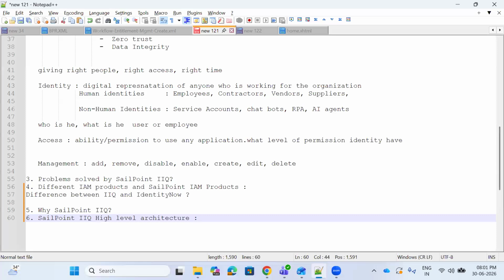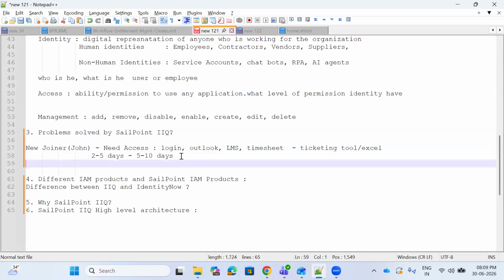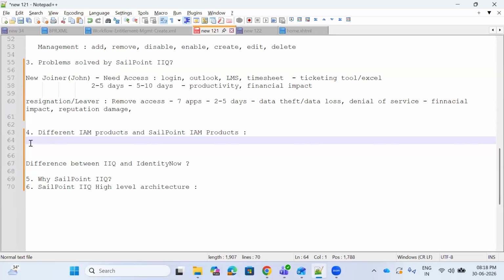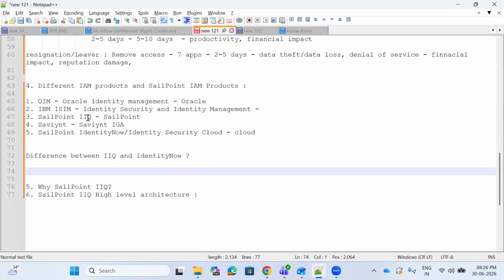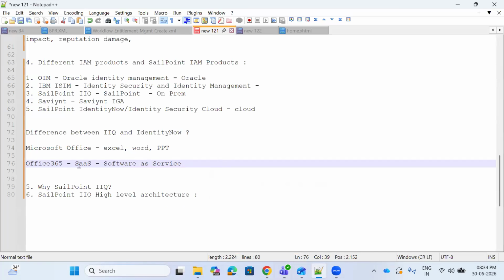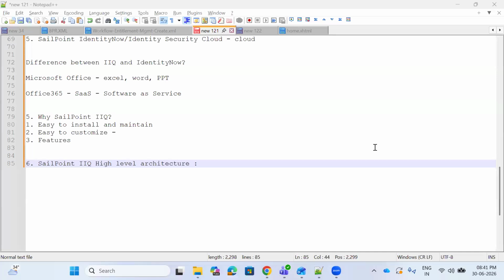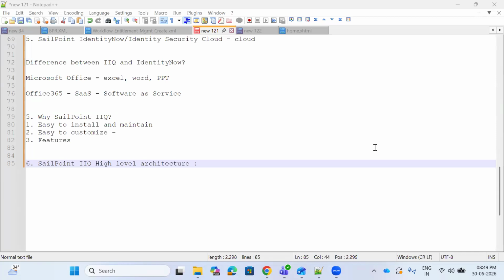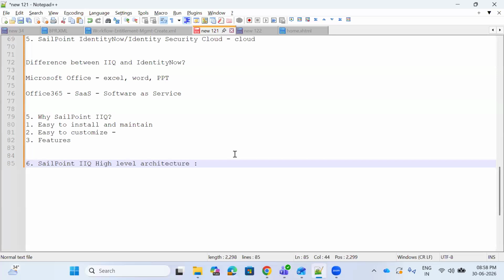SailPoint IIQ Tutorial Day 2 | Identity vs Account Explained | IAM Training Full Course📝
🚀 Continue your **SailPoint IIQ Tutorial Series (Day 2)** and deepen your understanding of **Identity & Access Management (IAM)**

In this session, we cover important **core concepts of SailPoint IdentityIQ**, including **Identity vs Account**, which is a key interview topic.

📚 **Topics Covered:**
✔️ SailPoint IIQ Core Concepts
✔️ Identity vs Account (Important Interview Question)
✔️ Identity Lifecycle Basics
✔️ Real-Time IAM Scenarios
✔️ Practical Understanding of IIQ

👉 Frequently asked in SailPoint interviews
👉 Strong foundation for IAM jobs

👨‍🏫 **Trainer:** Mr. Kalyan

✔️ SailPoint IIQ Real-time Training
✔️ Interview Questions & Answers
✔️ Resume & Job Support